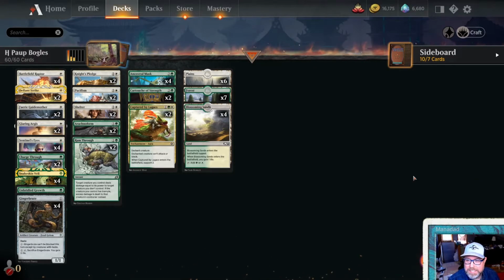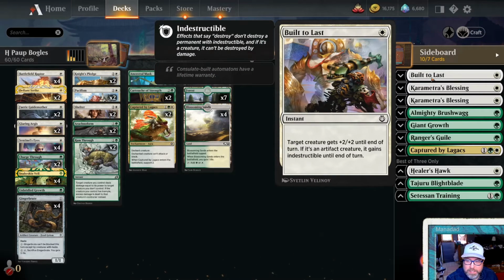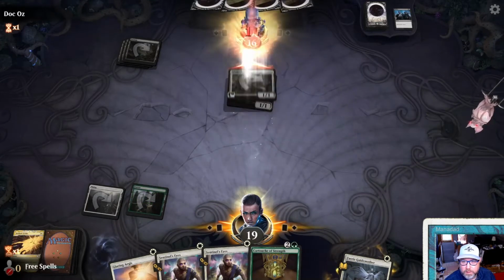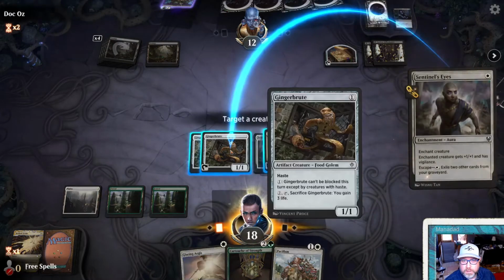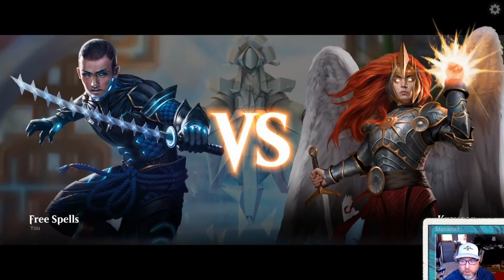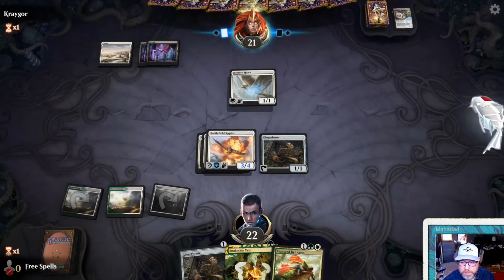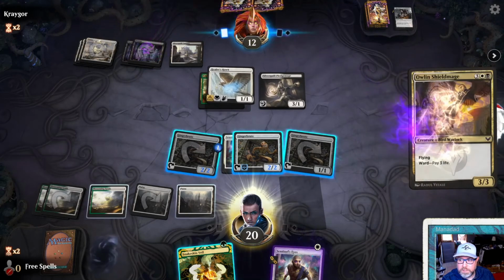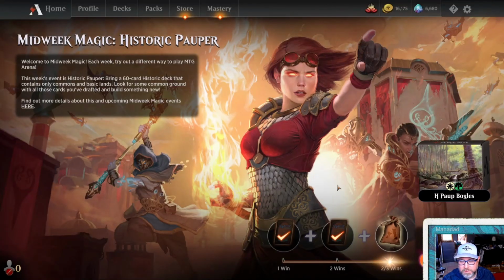BOGLES A-GOGO! 🟢⚪ | Historic Pauper Midweek Event | MTG Arena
Win fast with Bogles! For the Historic Pauper Midweek Event, let's cash in on some free rares with Gingerbrute and his speedy friends! This green-white Bogles list smashes and bashes with the best of 'em!